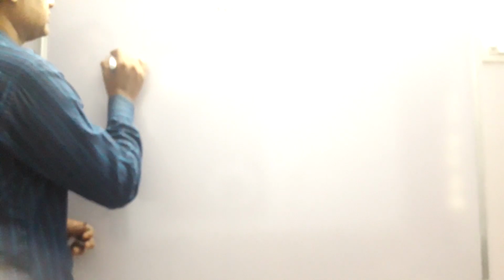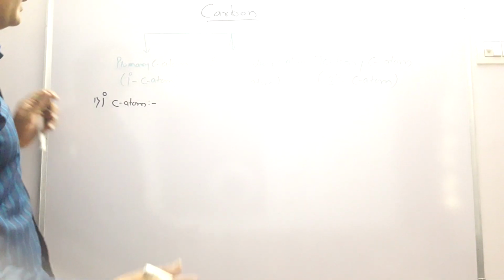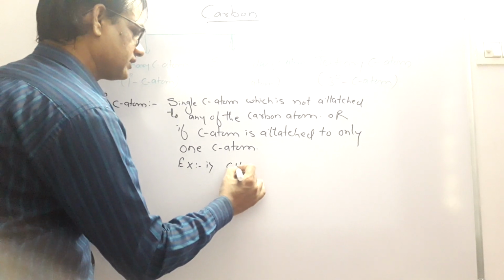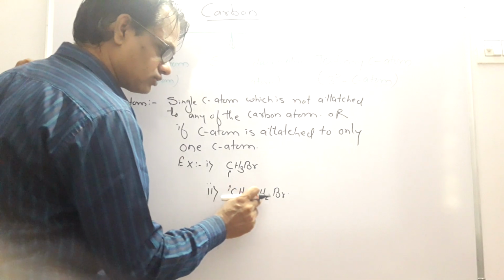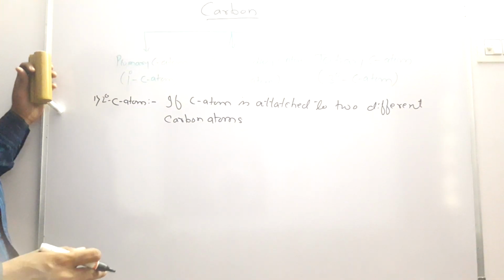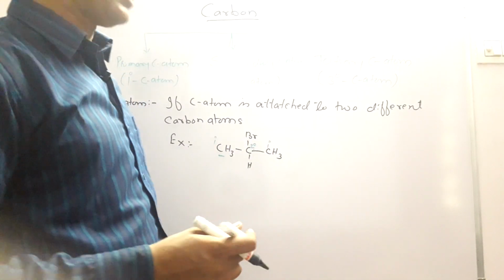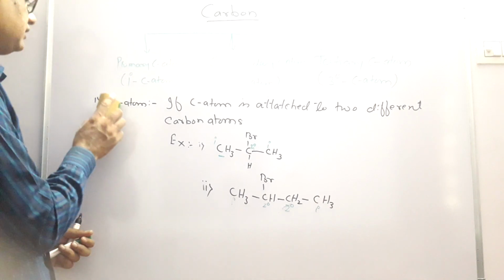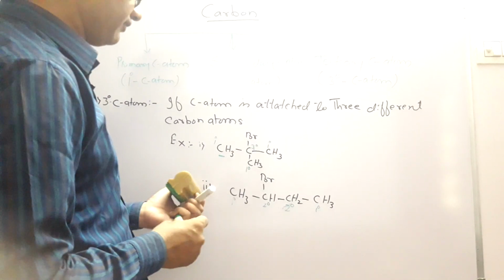Carbon atom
Primary, Secondary, Tertiary Carbon Atom